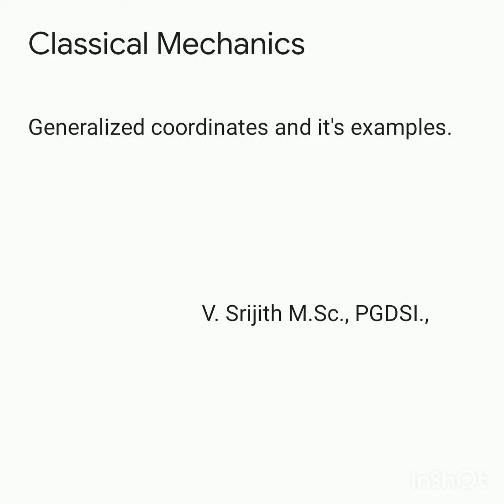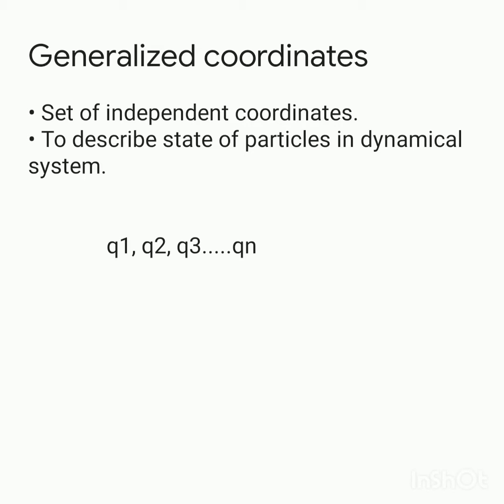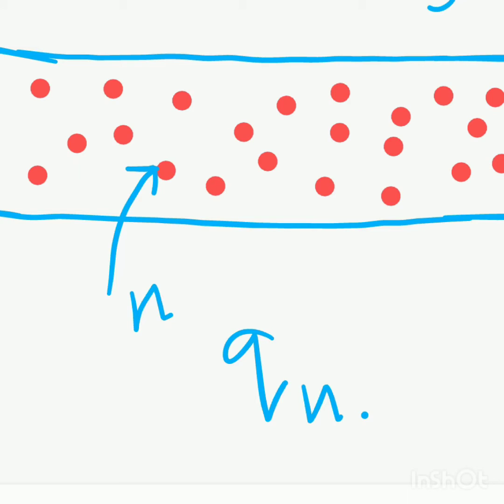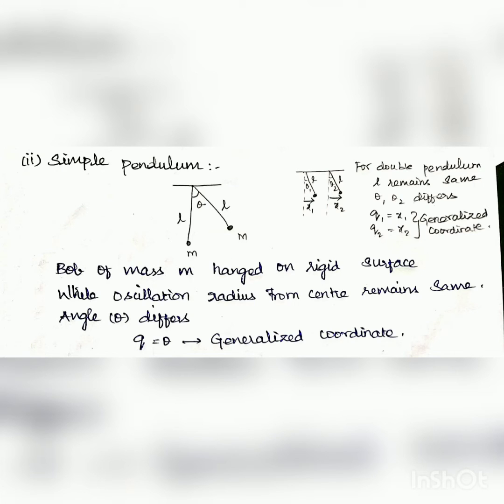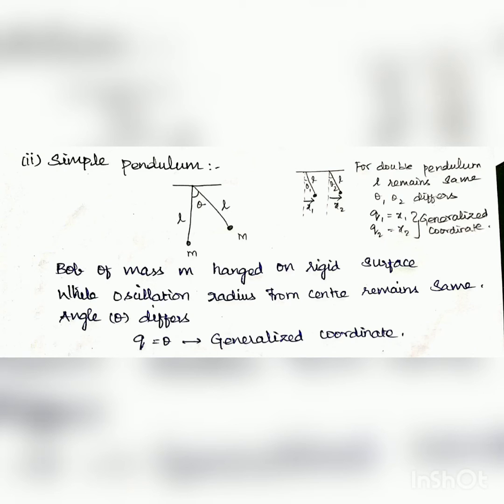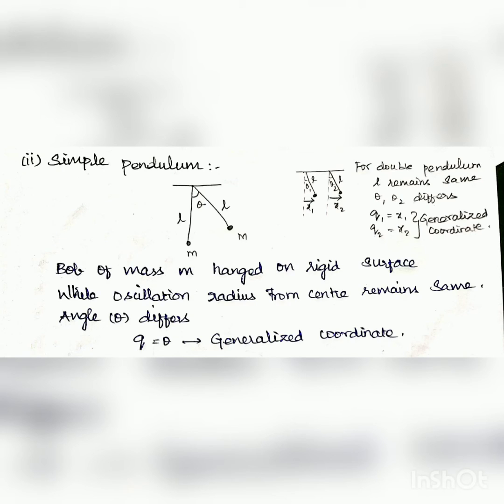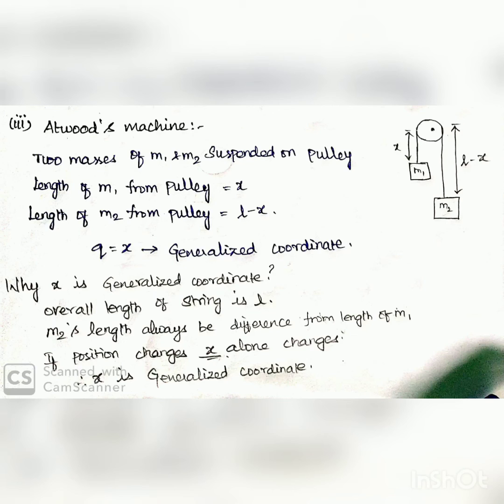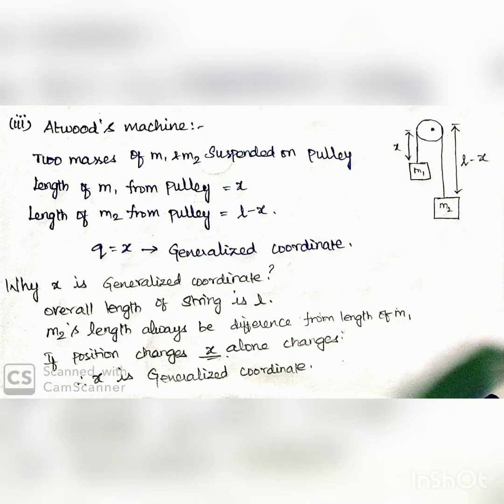Generalized coordinates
Classical Mechanics